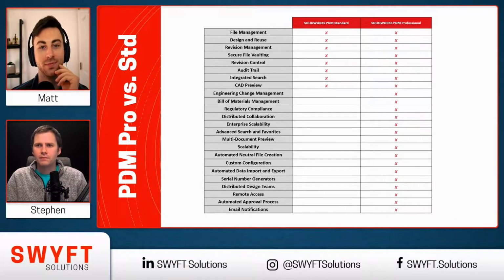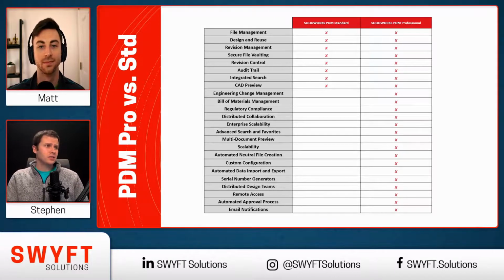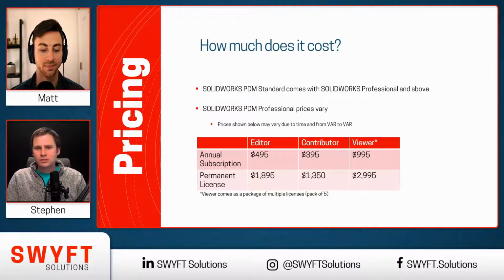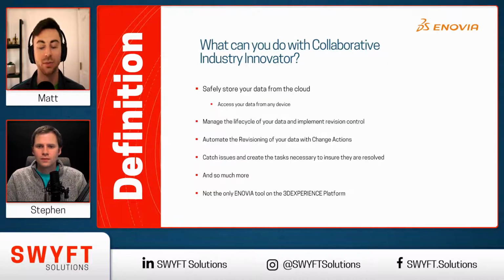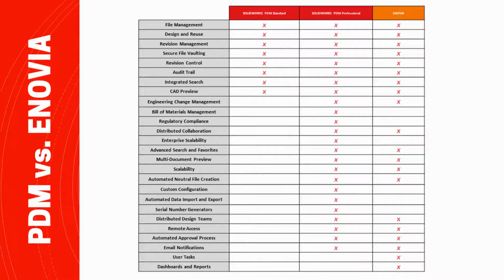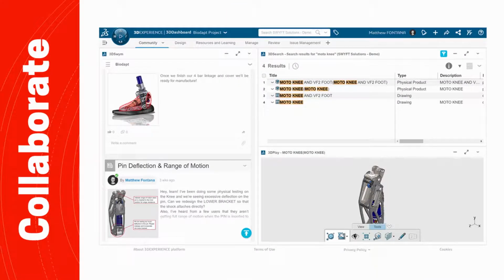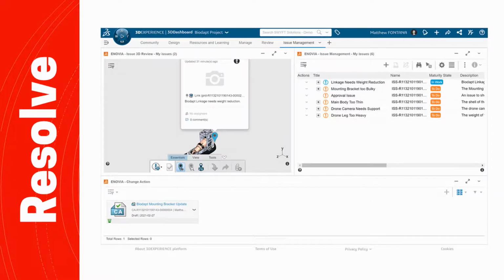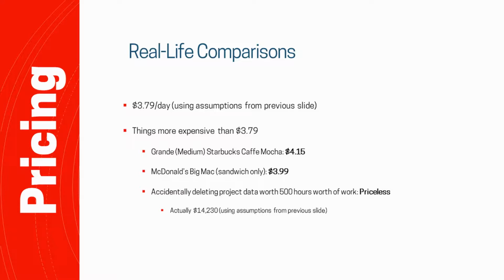SOLIDWORKS PDM vs ENOVIA on 3DEXPERIENCE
In this Webinar, Matt and Stephen compare and contrast two available product data management solutions: SOLIDWORKS PDM and ENOVIA on 3DEXPERIENCE. Learn all about the pros, cons, and cost information of each, ending the discussion with some deciding factors intended to help you determine which solution is the right fit for you!

0:00 – Introduction
3:21 – SOLIDWORKS PDM
12:45 – SOLIDWORKS PDM Cost Information
17:36 – ENOVIA on 3DEXPERIENCE
26:41 – ENOVIA Cost Information
30:09 – SOLIDWORKS PDM vs. ENOVIA on 3DEXPERIENCE
33:53 – Conclusion

Simply put, SOLIDWORKS PDM (Product Data Management) is essentially an engineer-friendly Windows file explorer that provides you with the ability to store and manage your project files.

As for ENOVIA, while it has existed since before the 3DEXPERIENCE platform, its tools are now being used on the cloud platform itself, namely through the Collaborative Industry Innovator role. This role brings you the base tools needed to manage your data when utilizing the online, web browser-based platform.

Remember, when it comes to engineering and project management, there’s more to it all than just the preliminary computer-aided design (CAD) and 3D modeling; effectively storing and managing your data is crucial for efficiency and overall success!